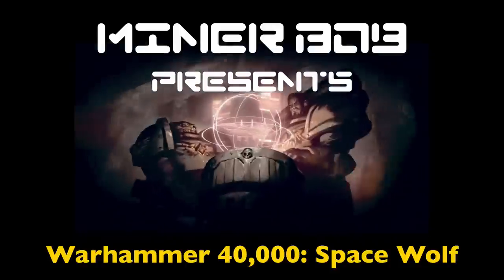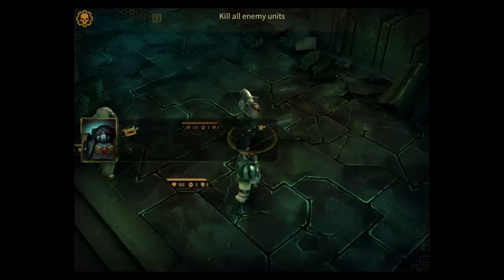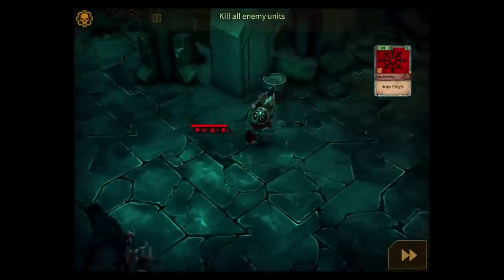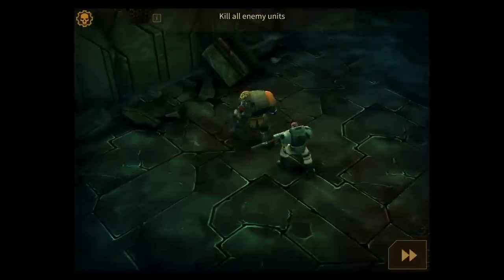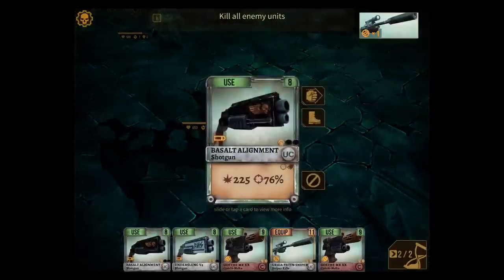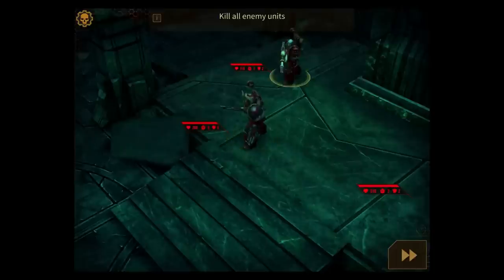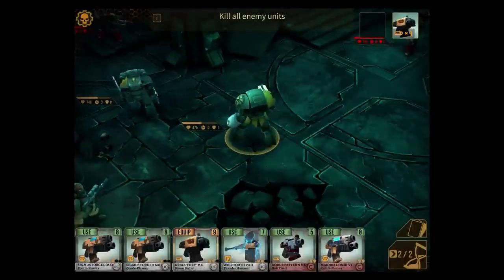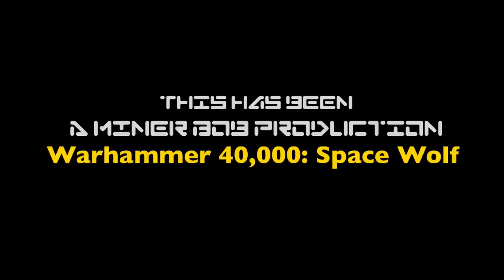Let's Play Space Wolf – Mission 05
Warhammer 40,000: Space Wolf is a new turn-based tactical game for the iPad. It uses an interesting card-driven combat mechanism that limits your choices so you do not have perfect command and control. This is as much a deck-building game as it is a turn-based wargame. All in all I think it works.

This game uses the freemium model: free to download, free to play, and a mechanism to pay for in-game advantages. I see this game as being either grindy or expensive, as you need credits to increase the level of your squad members and to unlock abilities as you increase the level of your squad leader (you). The game can be grindy as you need to repeat missions in order to collect free credits for each mission completed successfully, or expensive as you spend real cash buying credits. The question for me is: how much replay value will the game have before I reach my upper spending limit and it starts to feel too repetitive? So far this is not a problem, as I take the game pretty slow and mix in other games in-between.

In this episode I walk through the fifth mission, Point-Blank. I use my Power Armor for the Squad Leader and take a Terminator and Scout Marine as backup and the three push through the Chaos Space Marine temple to find the obelisk. The main mission is to kill the template guards, with secondary objectives of recovering a Chapter forge crate and killing more than 20 enemy. (This mission has "infinite spawns" so you can fight as long as you want, but it doesn't give you anything more once you hit 20 enemy dead.)

Some of the discussions on the Warhammer 40,000: Space Wolf Facebook page are pretty good. Members ask for advice from veterans on how to beat particular missions. Recently Alex Hidalgo (tip of the hat!) reminded everyone that for campaigns one and two, using Marines in Power Armor pays because Overwatch is so useful when you are at the lower levels. I followed his advice by deciding to use Power Armor for my Squad Leader. Twice I was able to use Overwatch in the mission, which is pretty good for one character doing it.

One thing you may notice, if you have watched any of my other videos where I game on the iPad: the picture is *much* crisper and clearer now. My lovely wife gave me a Christmas present early and I have a new Elgato HD60 Game Capture device, so I am able to get an HDMI quality picture and sound from my iPad to my Mac. I was honestly shocked at the difference and am sort of embarrassed at how bad the other ones look in comparison. Mission 4 especially was a wreck, where I kept losing connection between the iPad and Mac (I was sending the iPad's screen wirelessly to the Mac, which then recorded it). All that is gone now. I hope you enjoy.

Also, I am collecting a list of the cards in Warhammer 40,000: Space Wolf. You can find a copy of the Google Sheet with the 400 cards and variants I have collected so far. If you would like to help fill out the list the easiest way would be to get a copy of the list and add what I have missed. I would like to thank Alex Hildago, Viktor Ojansivu, Bill Culbertson, Fernando Ruar, and Davey Grohl for the help they have already given to taking this list from my original 180 items to 400!

As always, feel free to leave comments, especially on what you would like to see, or what I can do that would make the videos better, more enjoyable, and more useful. Leaving a Like always helps.

Credits

Music Credits

"Black Vortex", "Hitman", "The Descent", "The Endless", and "Hero Down".